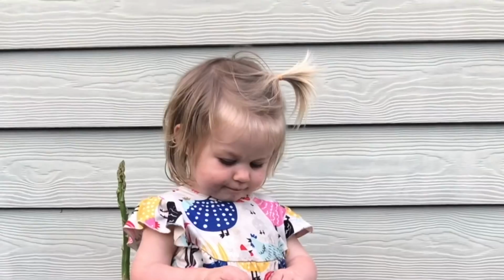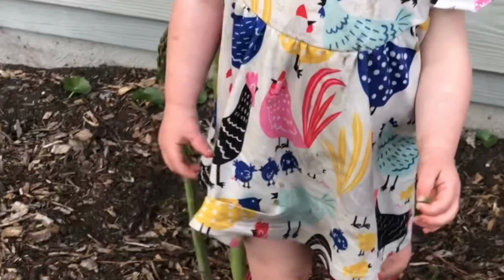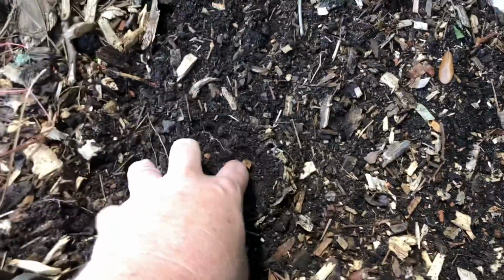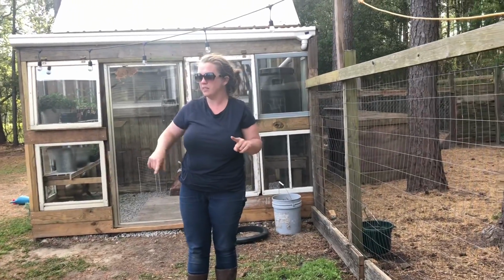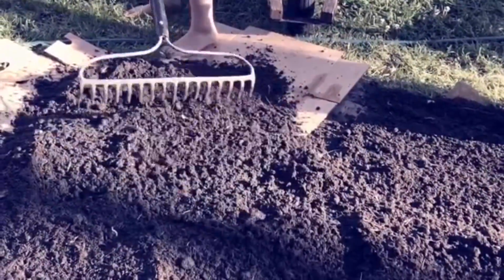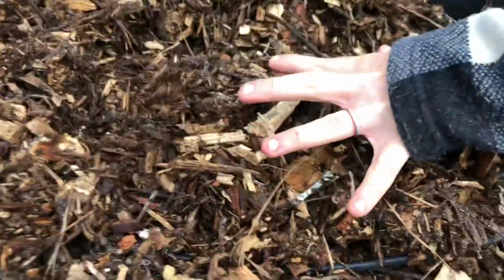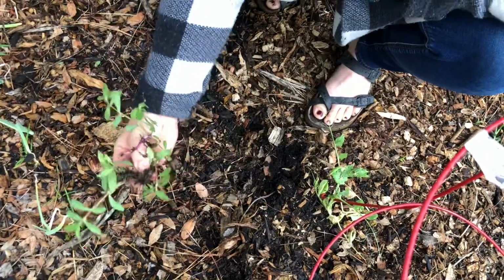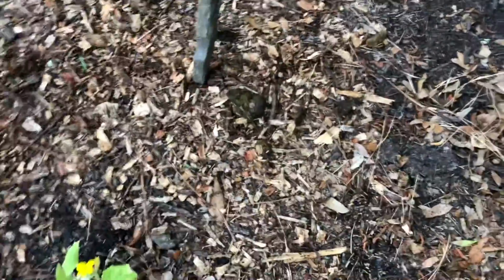How We Set up Our Garden| Back to Eden Garden 2021| No Till Garden Method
We are setting up our new garden area in backyard by the greenhouse and we will be using the back to Eden method by Paul Gautschi. According to the Back to Eden Garden Documentary Film found “BACK TO EDEN IS GARDENING THE WAY NATURE INTENDED The sustainable permaculture technique is simply to apply wood chips on the surface of soil to conserve water and regenerate the soil. Growing food and plants with industrial techniques has devastated our climate and planet.”

Covering the soil is how God intended to protect the soil, conserve water, keep weeds down, and deter pest. Every fall leaves from trees cover the the ground to protect it and as the leaves begin the process of decomposition it raises the soil temperature keeping it warm during winter. The composting process also adds nutrition to the soil. Natural things found in nature such as leaves, wood chips, grass clippings, and even rocks cover the ground and can protect it from the harsh sun or wind. It can help drain water during wet seasons or conserve water during dry seasons. The things that cover the soil add nutrients to the soil.

This idea of covering the ground was used by Paul Gautschi initially to conserve water for his gardens and orchards that he just did not have enough of to adequately keep it watered. He prayed to God for an answer and found that answer by observing nature and how God designed a system that covers its ground to protect plants.

There are four layers to the Back to Eden method. It is ideal to start this process in the fall to give the wood chips adequate time to break down and have soil that is ready for spring. However I have done this in the spring and it has not made much of a difference.

The first layer is to lay cardboard or paper bags down to smother out grass or weeds. You can find these at most grocery stores. You should also water the cardboard and get it good and wet so it is easier to decompose as the bottom layer. I also like to pull off any sticker or taper from the boxes.

The 2nd layer to put down is compost. Lay the compost down on top of the cardboard 6-8 inches thick. I have used a $10 truck load of compost found at my local dump but i prefer to go to my chicken run to get my compost. I also lay wood chips down in where my chickens are. The chickens scratch around and poop on the wood chips and break it down really fast. I then take my home-made dirt sifter and shovel out the dirt onto the sifter which is usually on top of my wheelbarrow. As I shake the sifter, all the good ready to go compost falls through into wheel barrow and the dirt clumps and big wood chips that haven’t been fully compost gets tossed back in the run. I use this compost in my garden as much as I can because I know its pesticide free and full of good nutrients for my plants. It is also a great fertilizer.

The third layer is to find wood chips, grass clippings, hay or straw, to cover the compost in my garden. I try to be careful not to mix this layer with the compost too much because if you mix it together the wood chips will pull too much nitrogen from the soil and will cause your plants to be deficient.

The fourth layer is to find fertilizer and amend the soil. The fertilizer can be most any farm animal poop and you just would shovel it put on top of the wood chips. Be careful of chicken poop bc it is extremely high in nitrogen and can burn plants if put to closely. I have used chcijen poop as compost tea however because it is diluted with water for several days. When you water your plants or it rains the wood chips acts as a filter and will fertilize the soil when watering your plants. Other fertilizers like fish emulsion, worm castings, bone, or blood meal can also be used.

The soil gets richer and more nutrient dense with each year. You may have to do more amending of the soil the first couple years. I have found that the time watering the plants is cut in half. The weeds are fewer and extremely easy to pull up.

To sign-up for free wood chips go and get on the waiting list. It only took a couple weeks for my first load. You can also call around to some of the local tree trimming businesses.